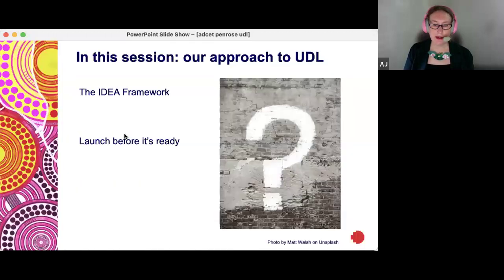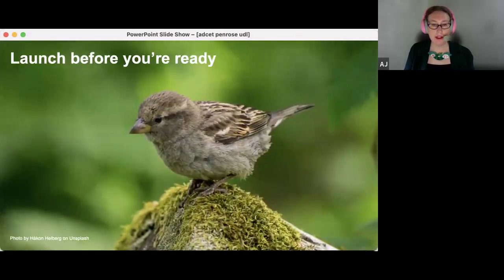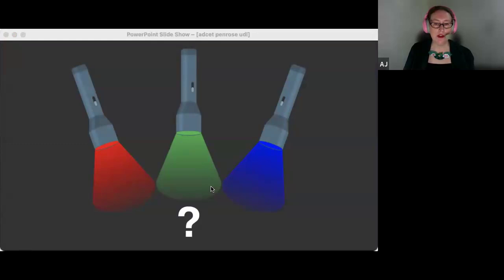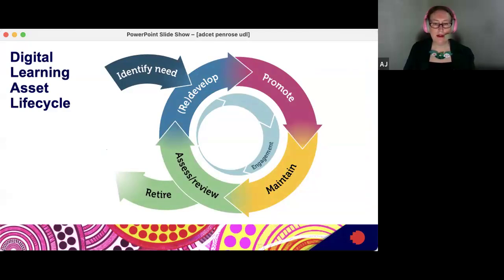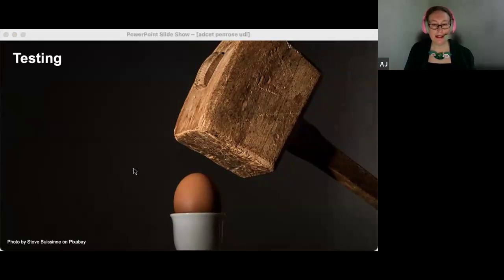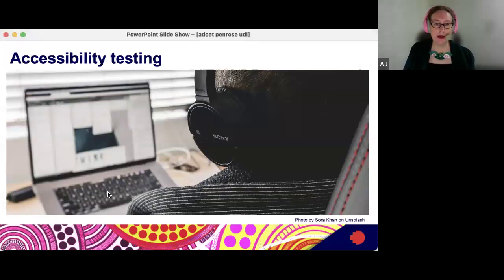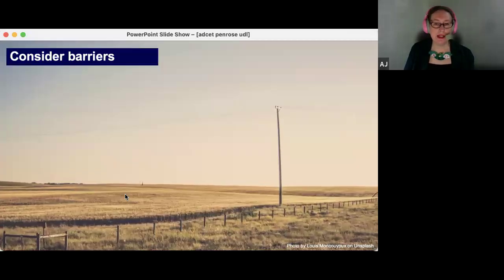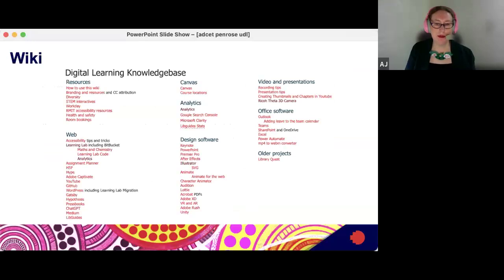ADCET UDL Symposium: Practical applications of accessible and diverse UDL techniques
AJ Penrose, RMIT

RMIT Library's Digital Learning team shared their successful methods and processes for creating high quality and engaging digital learning resources that are inclusive by design, through incorporating accessibility and diversity right from the beginning of the development process. They shared their ways of working, documentation and information sharing practices. (June 2024)